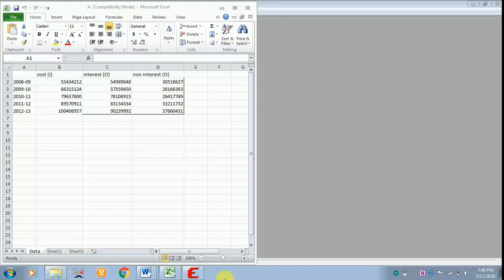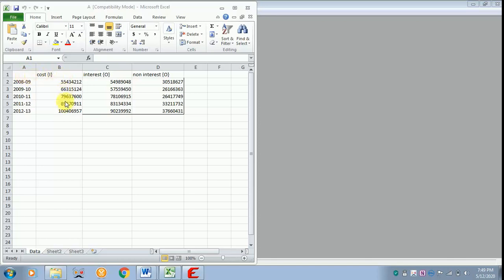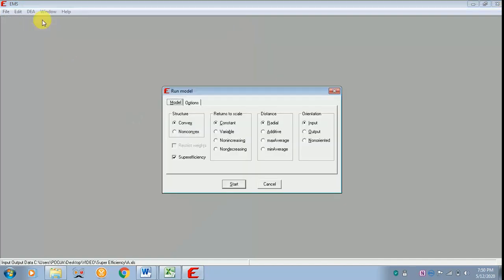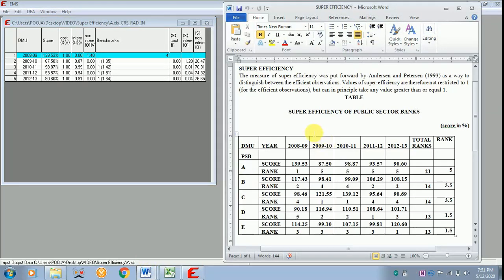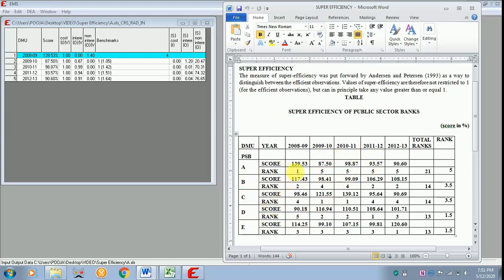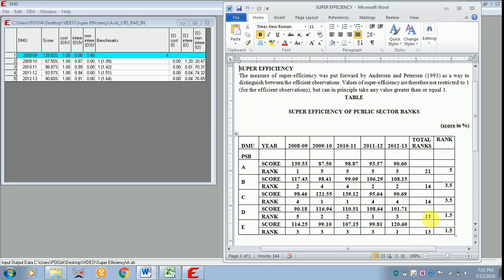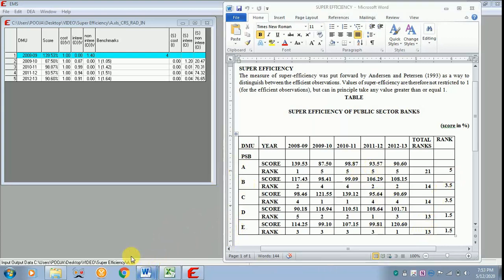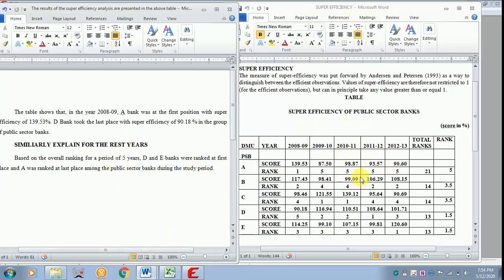HOW TO DO AND INTERPRET SUPER EFFICIENCY - EFFICIENCY MEASUREMENT SYSTEM-(EMS)